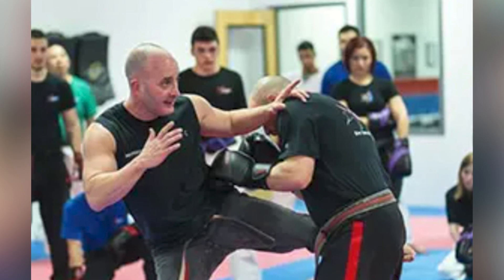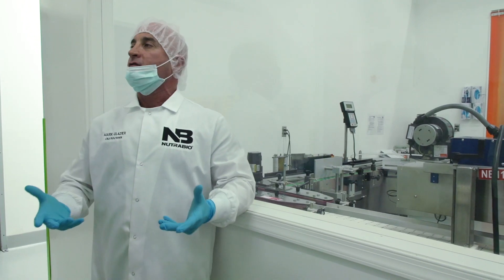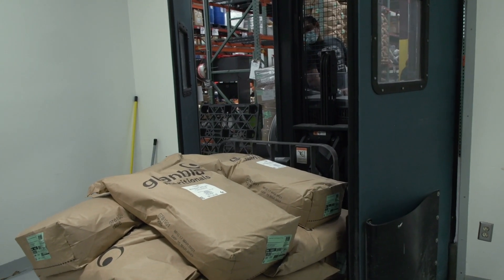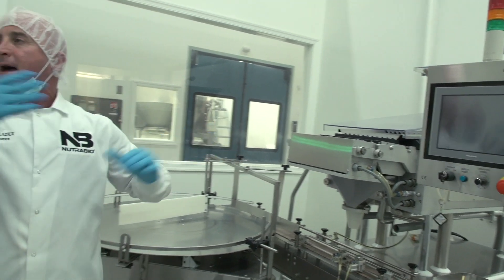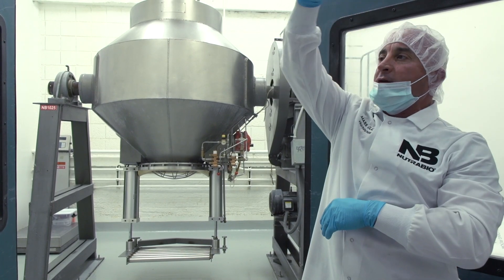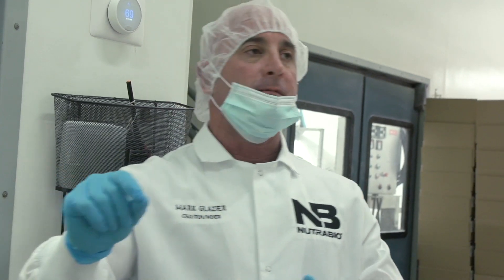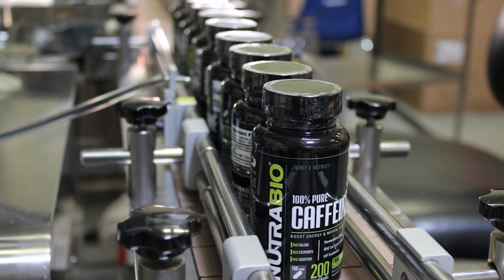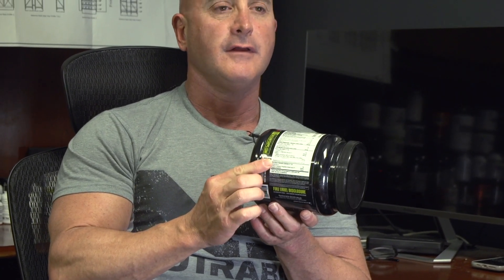Inside Nutrabio: A Behind The Scenes Tour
A deep dive into Nutrabio - one of the biggest bodybuilding and fitness supplement brands in the industry.

Nutrabio founder and CEO Mark Glazier invited Generation Iron to take the cameras behind the veil of the company. What followed was an in-depth tour of Nutrabio's manufacturing and testing process. Nutrabio has always been transparent when it comes to their process - but now you can go even further with a complete visual tour of each step in Nutrabio's process from start to finish.

Bodybuilding, fitness, weight training - all on the Generation Iron Fitness Network!